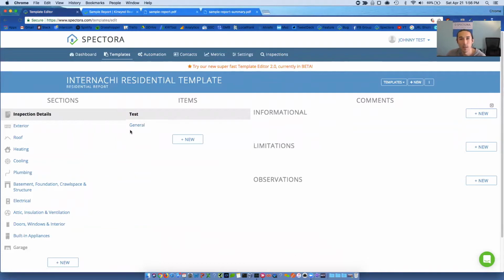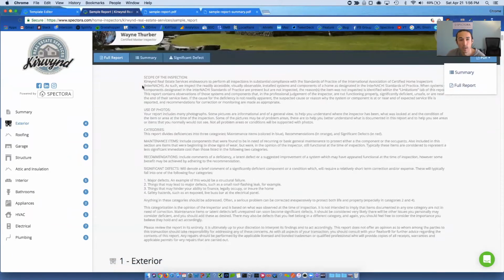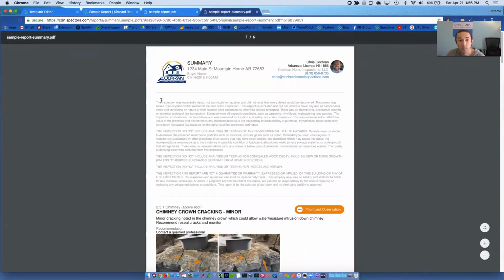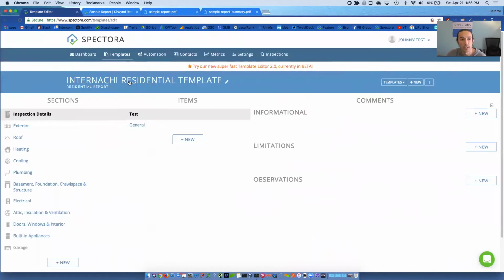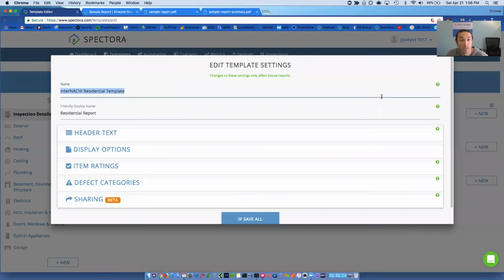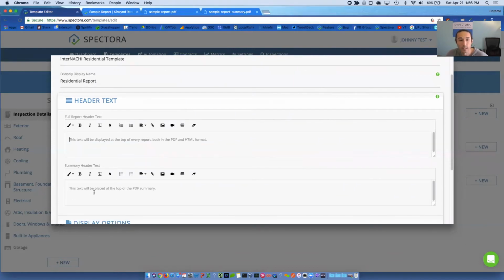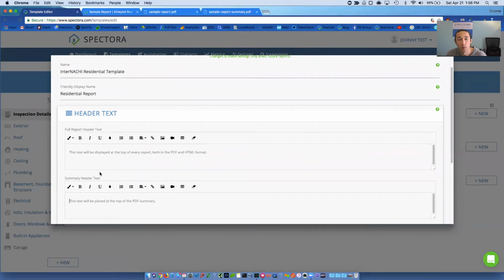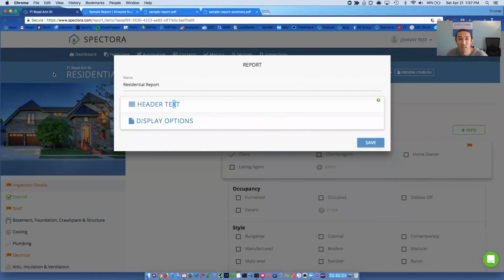Adding Summary Header Text to Your Spectora Reports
Learn how to add custom text to your Spectora home inspection reports that appear on the HTML, PDF and Summary PDF versions of the report. This can be customized on a per-report basis now too!